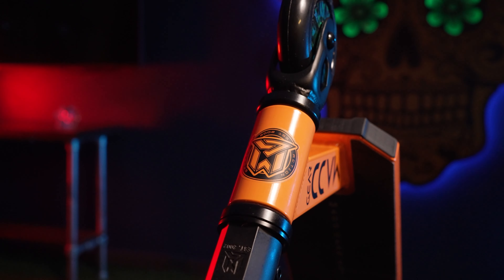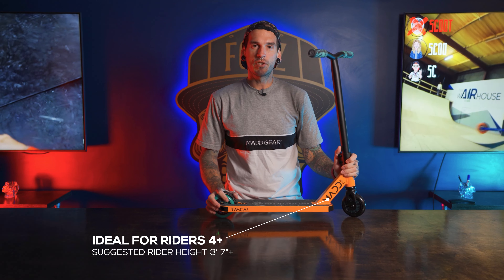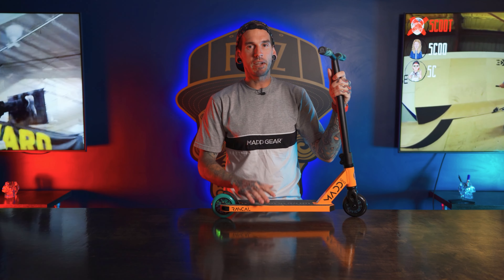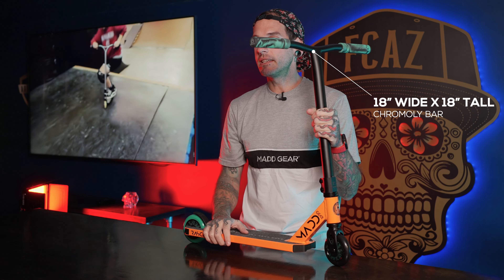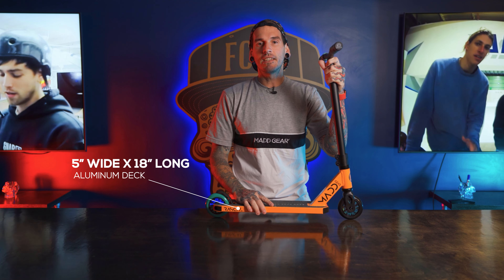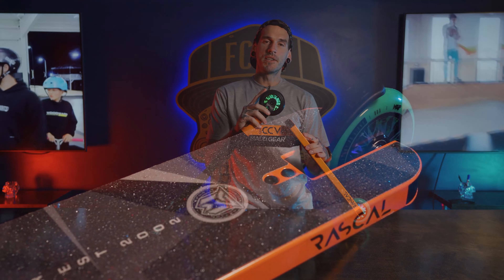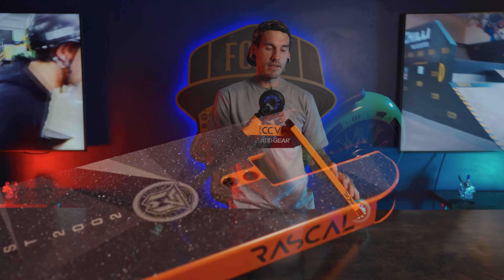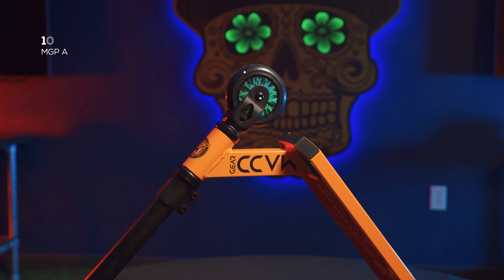MGP Madd Gear Renegade Rascal Complete Scooter 2022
Sit back and let Madd OG, Anthony Bustos, take you through all the details on the new Madd Gear Renegade Rascal Complete Scooter.
The Madd Gear Renegade Rascal stunt scooter is designed for younger riders looking for a quality light-weight complete. The Renegade Rascal handlebar and deck dimensions are designed for shorter riders to comfortably dial in their tricks while the wide 5" wide deck allow for a stable platform for stomping new learns!